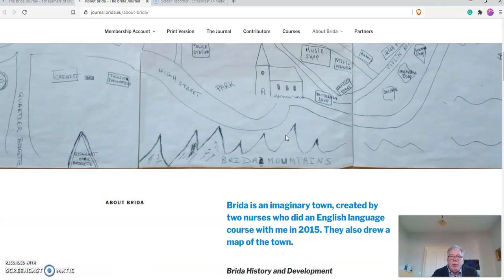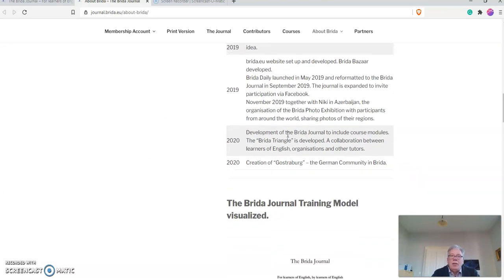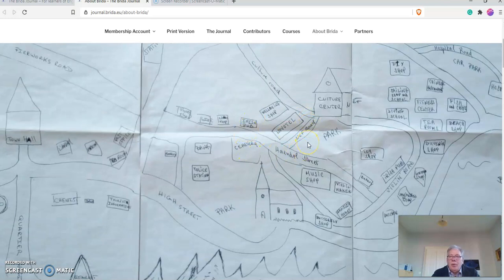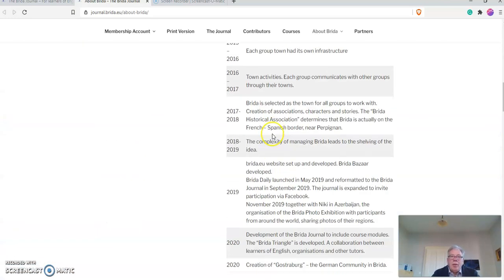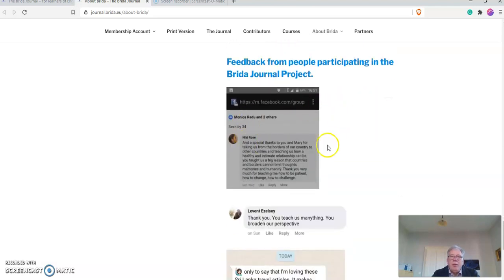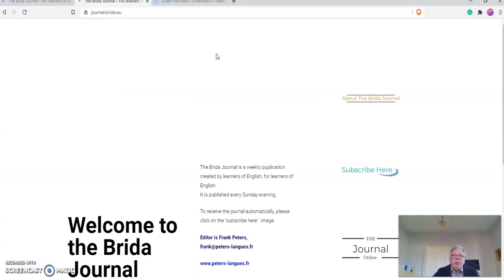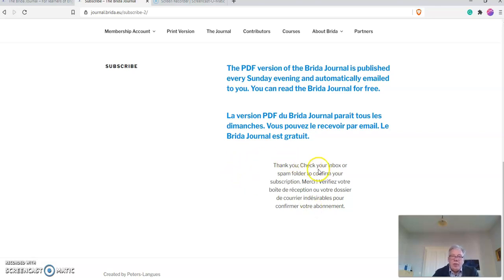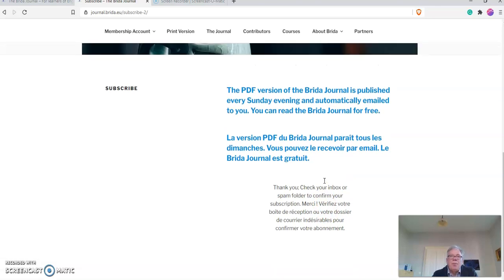Using Brida 1